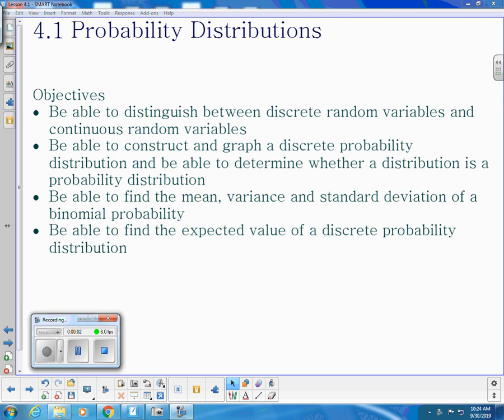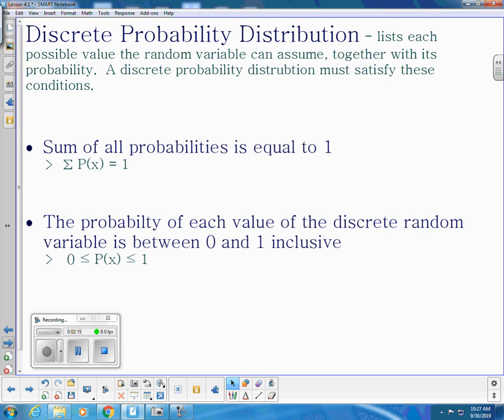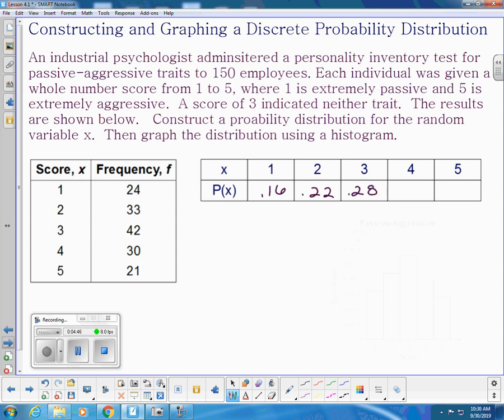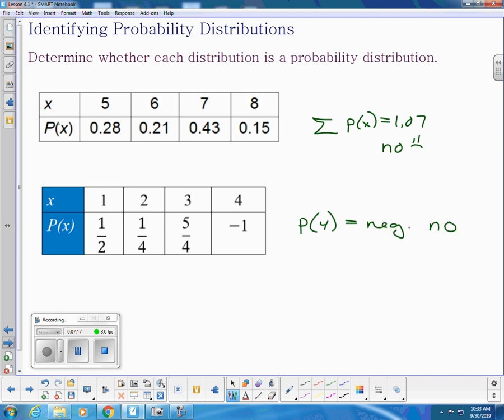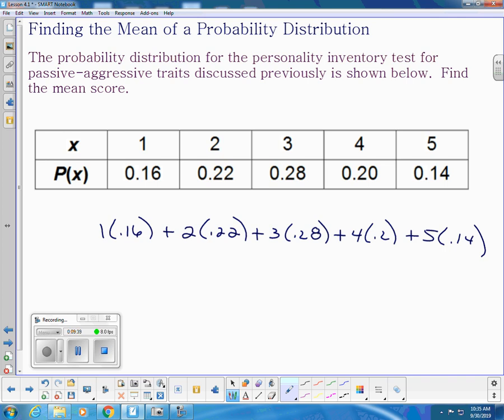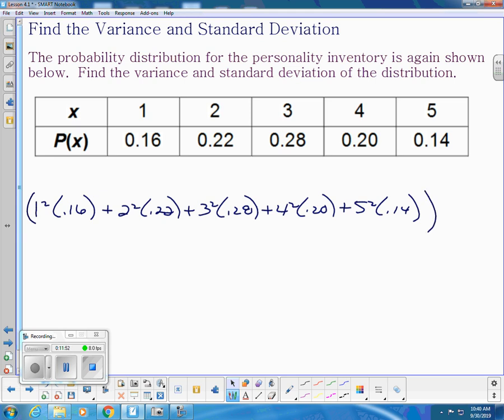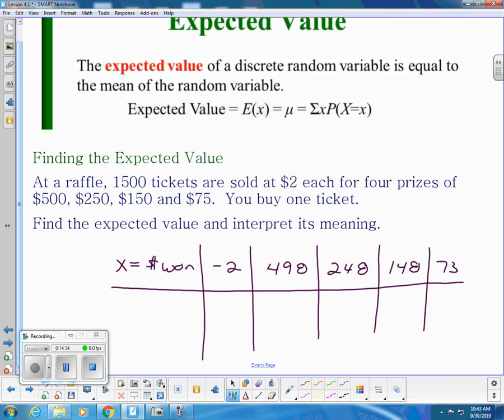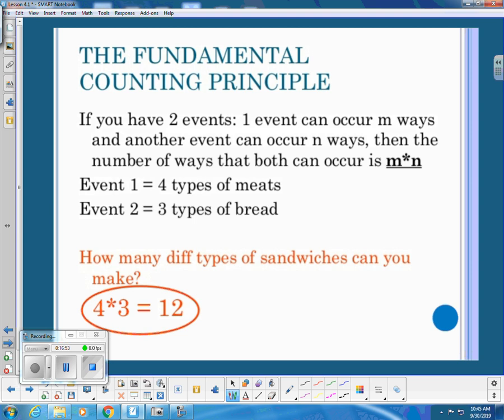Probability Distributions Lesson 4 1